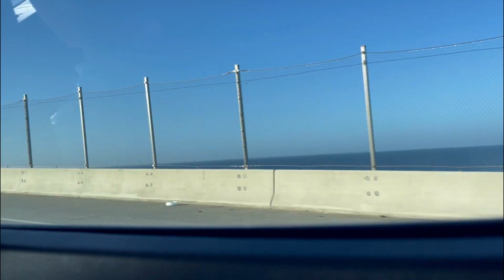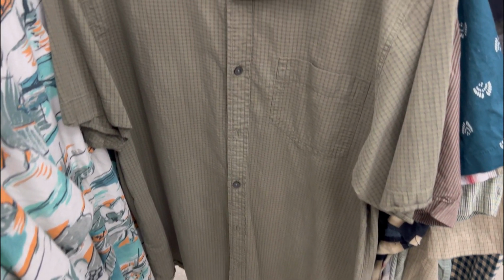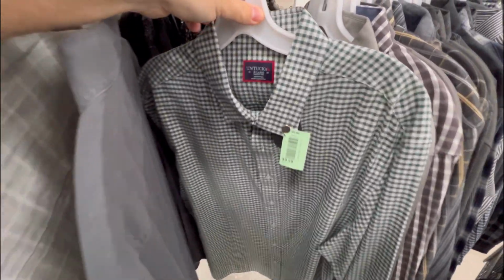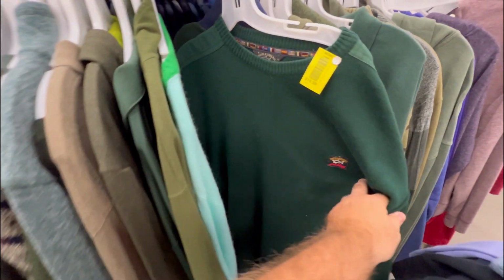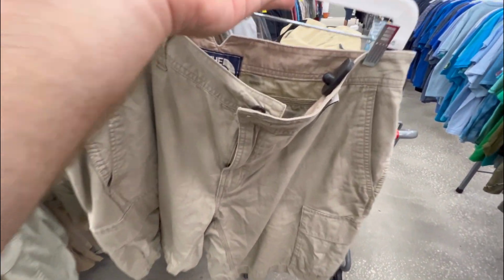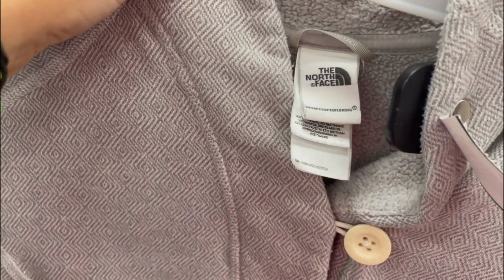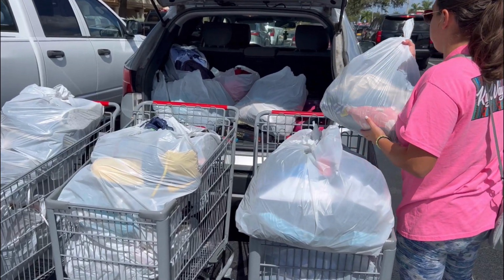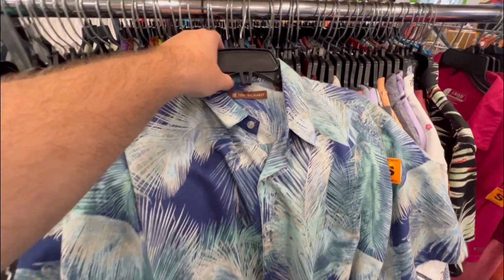Thrifting at Two Different Types of Thrift Stores!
Today we took Ethan on a thrift trip with us! We stopped at two different thrift stores. In this video you will see the differences between these stores.

Musician: @iksonmusic